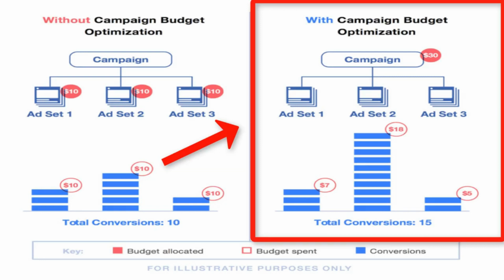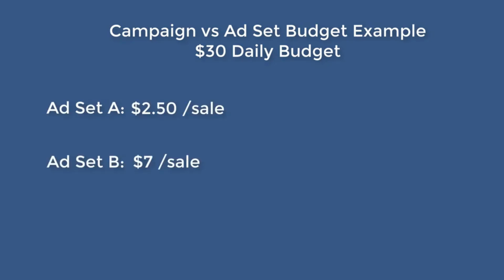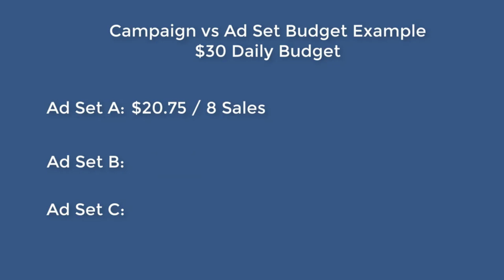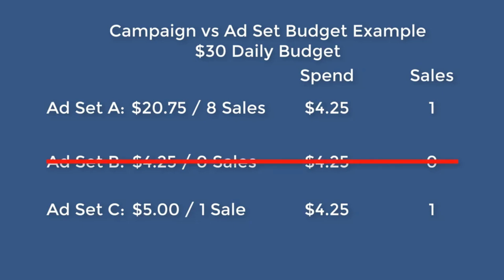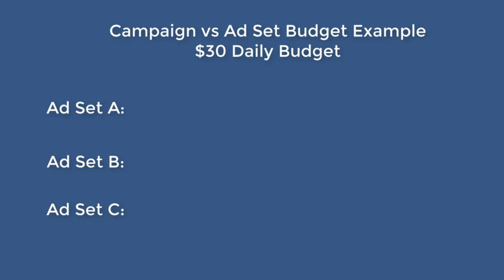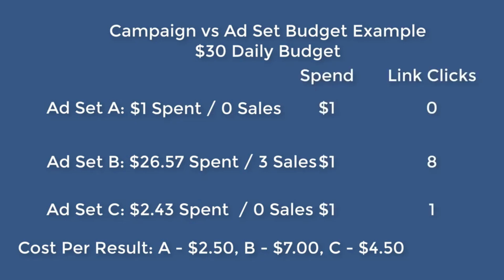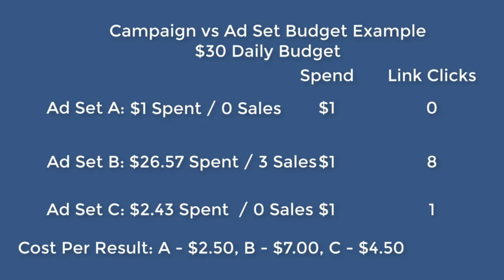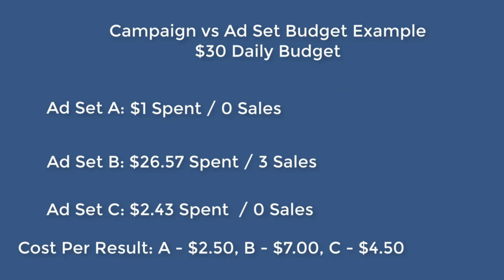Facebook Ads Crash Course - 2020 (Class 3). Campaign and Ad Set Budget Optimization (Aug. 2020 New)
In this video, I will explain the differences between Campaign Budget Optimization (New) and Ad Set Budget Optimization (Old).  Facebook introduced Campaign Budget Optimization (CBO) a few years ago and have been attempting to have advertisers migrate to this budget style for quite some time.

Which is better?  By theory, I would always go with CBO as it allows dynamic use of my daily advertising budget to the most effective ad sets in all of my campaigns.  In practice, it really isn't that simple.  In this video, I will break that down and explain why CBO can be such a struggle for advertisers and what we can expect from the current state of the algorithm.

Please don't jump to any conclusions here, I am not advocating that avoid CBO and at the same time, I am not saying to convert all your running campaigns.  It is a difficult problem that requires more research than just a few minutes watching a video.

So why are we struggling with adopting CBO?  The key lies in the fact that Facebook is going with their best KPI data to determine which ads will result in the most cost-effective sales in conversion campaigns.  If you have ever spent any more on advertising, you will learn that no two audiences are the same.  Unfortunately, you can't really quantify that through an Algorithm yet and raw data is the only deciding factor on which ad sets get money spent and which don't.

Given enough data, CBO will work better than ad set level optimizations.  The only problem we face currently is how do we optimize on a low budget with restrictive rules for our current iteration of the algorithm?

While this video can't answer that, I hope that it helped you understand some of the more subtle nuances of CBO compared to Ad set level optimizations.

Now that we understand where our money is going and how it is being spent, in the next video, we will be creating our ad.
1

What Will We Learn In This Facebook Ads Crash Course 2020.
create a Facebook ad,
Facebook ad account,
Facebook ads manager app,
Facebook ads manager tutorial,
how to create a Facebook ad 2020,
Facebook ad manager training,
how to access Facebook business page,
how to advertise on Facebook without paying,
Facebook ads guide 2020,